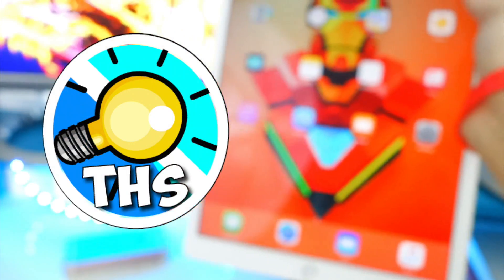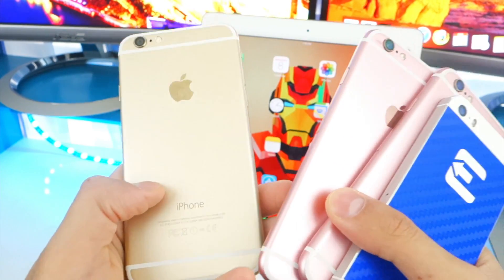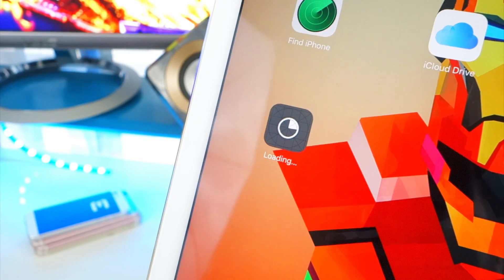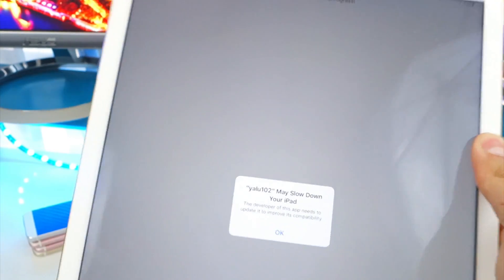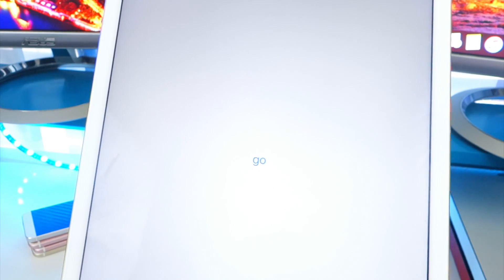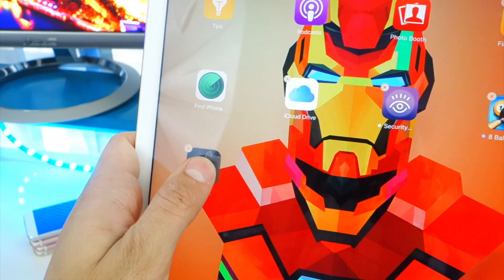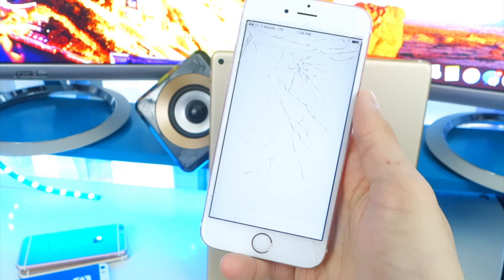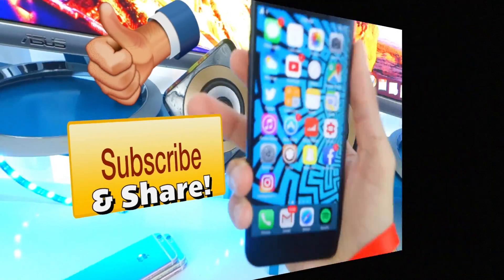iOS 10 - 10.2 JAILBREAK (NO COMPUTER) on iPhone, iPad, iPod (Jailbreak iOS 10 Without Computer!!!)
iOS 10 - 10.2 JAILBREAK (NO COMPUTER) on iPhone 7/7 Plus (iOS 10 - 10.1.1), iPhone 6S/6S Plus, 6/6 Plus, 5S, SE , iPads, and iPod Touch 6G (Jailbreak iOS 10 Without Computer!!!)

(The Pgyer Link is WORKING AGAIN! 2nd link)

**ATTN**- From my experience Pgyer has always been safe. Been installing apps from there for years. This one isn't any different. Everything said is just speculation, because it's a third-party.